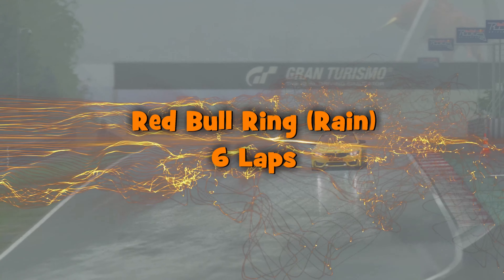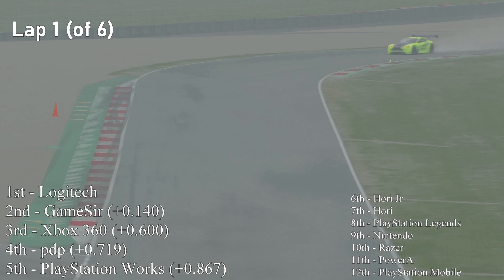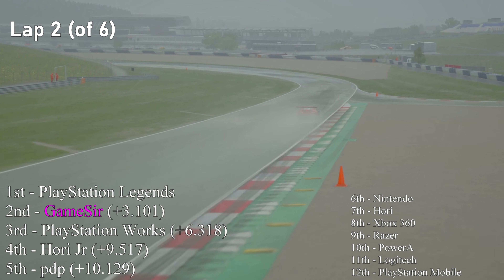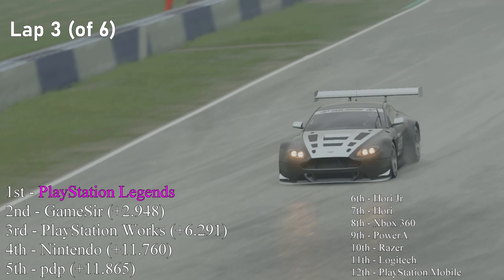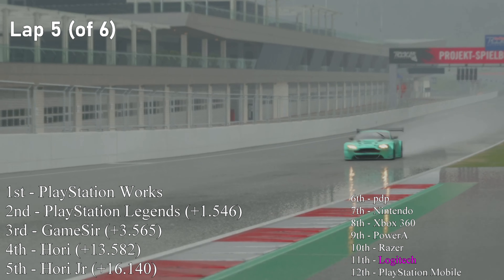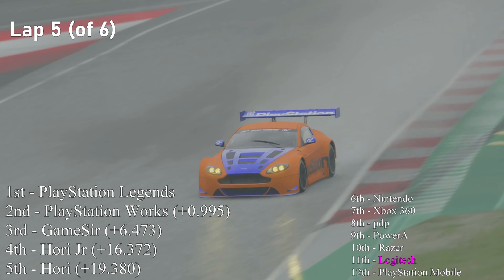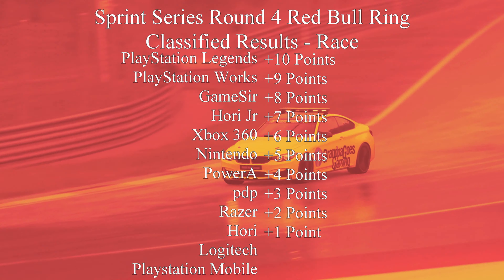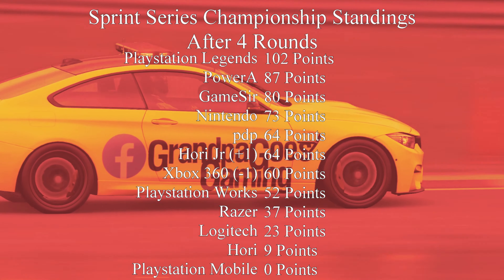Controller Wars GT Sport Sprint Series Race 4 - Red Bull Ring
The penultimate round of the Controller Wars Gran Turismo sprint series. The PS3 Sixaxis and PowerA Xbox 1 controller look dominant, but can they maintain their leads?

Get great games at discount prices while supporting my channel